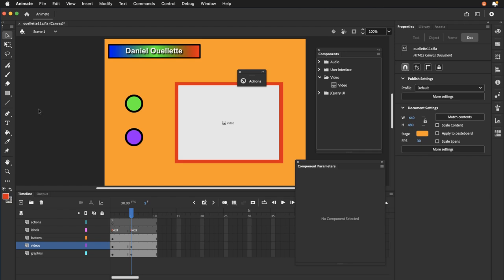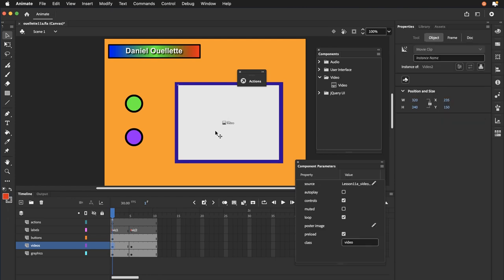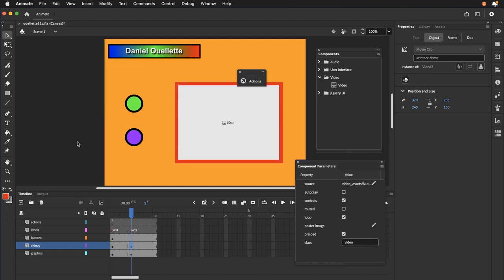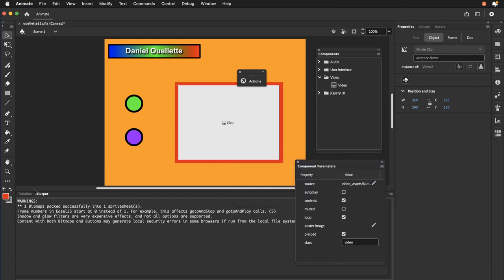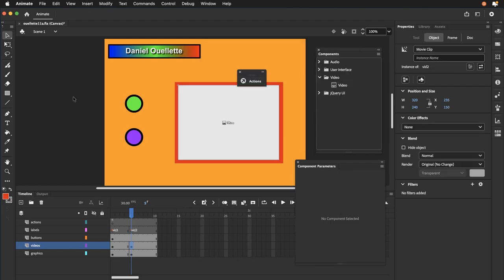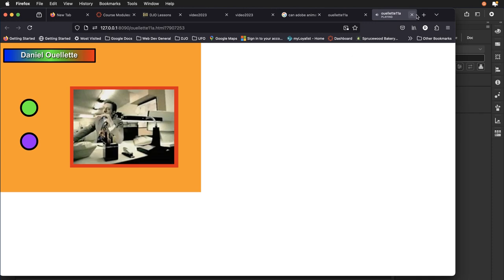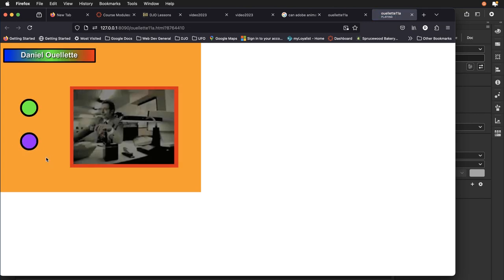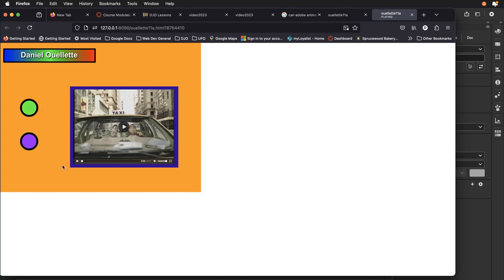Fix Video Component for Adobe Animate - JS/HTML5